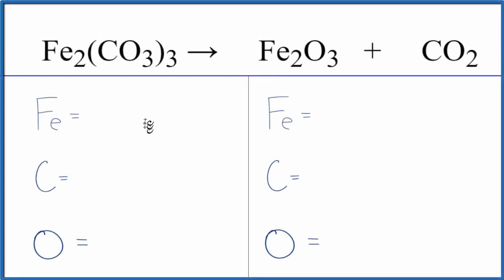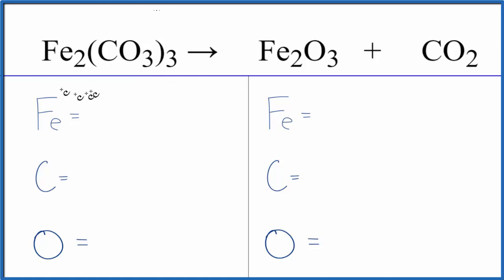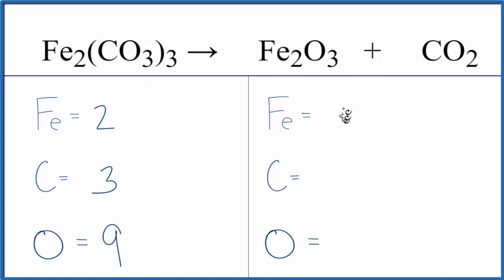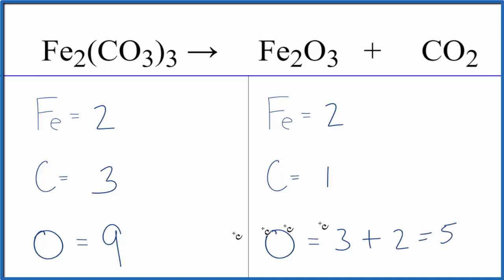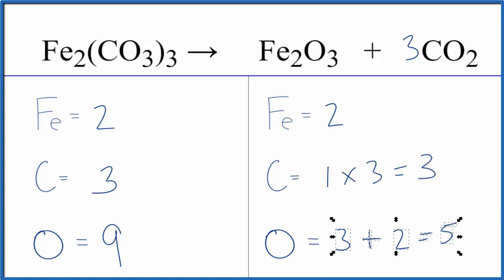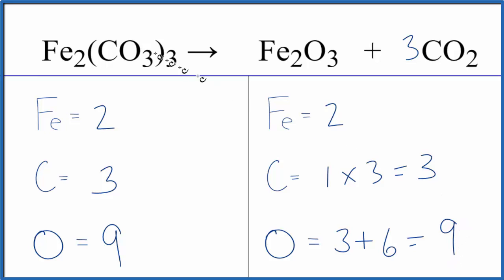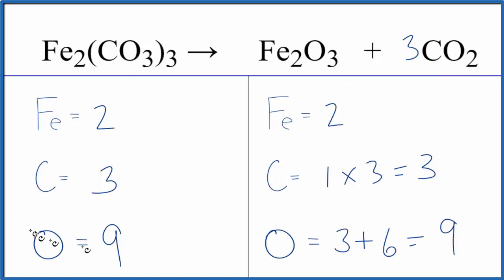How to Balance Fe2(CO3)3 = Fe2O3 + CO2 : Decomposition of Iron (III) carbonate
In this video we'll balance the equation Fe2(CO3)3 = Fe2O3 + CO2 and provide the correct coefficients for each compound.

To balance Fe2(CO3)3 = Fe2O3 + CO2 you'll need to be sure to count all of atoms on each side of the chemical equation.

Once you know how many of each type of atom you can only change the coefficients (the numbers in front of atoms or compounds) to balance the equation for Decomposition of Iron (III) carbonate.